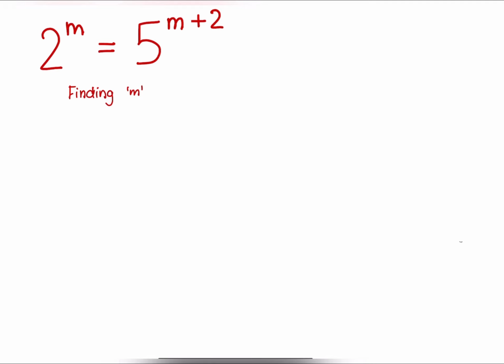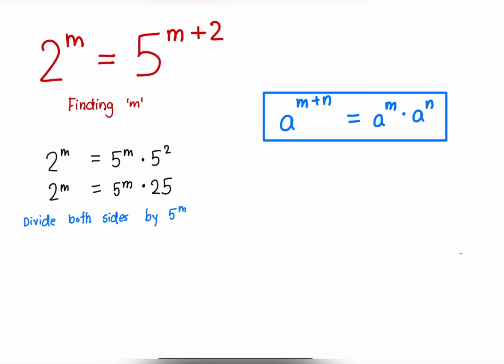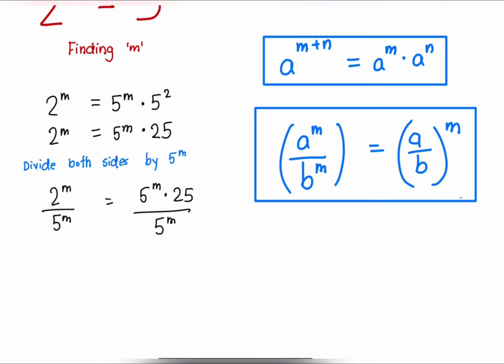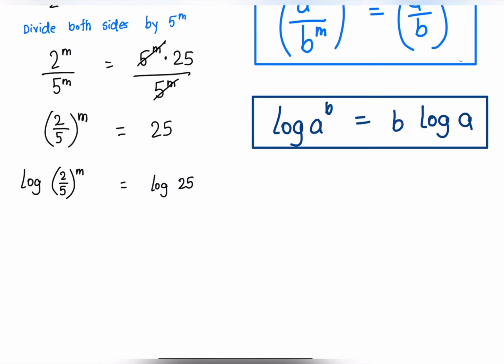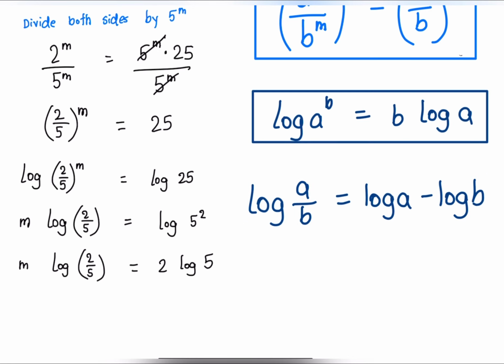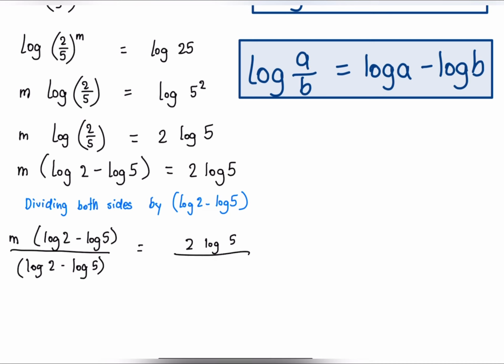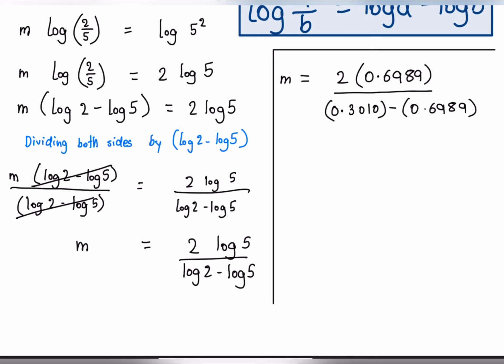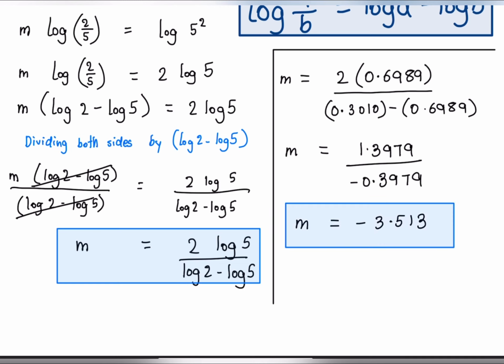A difficult problem involving exponents | Prakash Academy